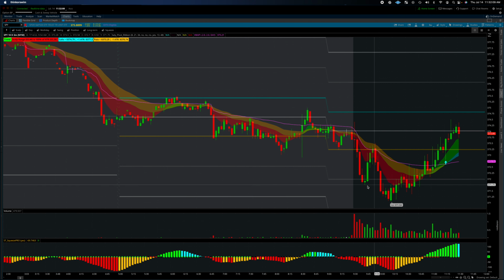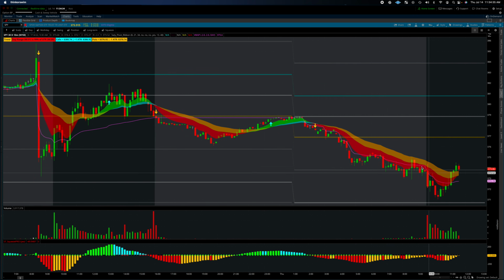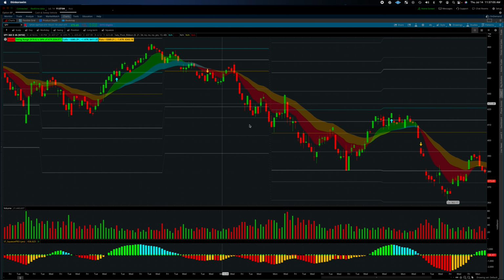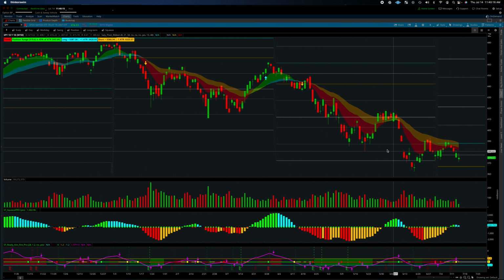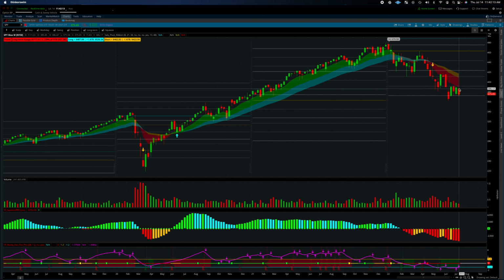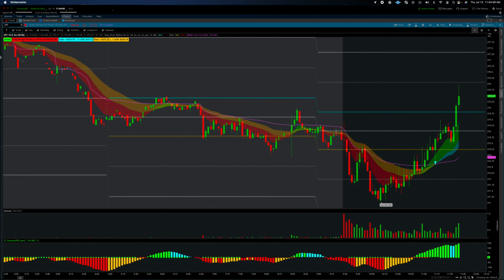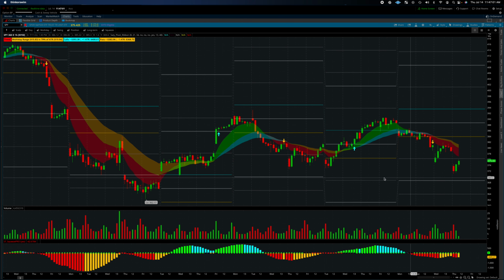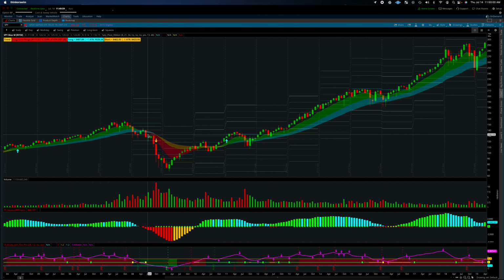My Favorite Timeframes and Using Multi-timeframe Analysis to Create a Thesis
Join me as I discuss live price action on SPY from July 14th, 2022 to show my favorite timeframes and how to use multi-timeframe analysis to build a thesis on a trade (which ended up being right).